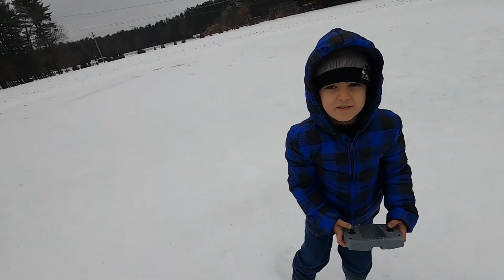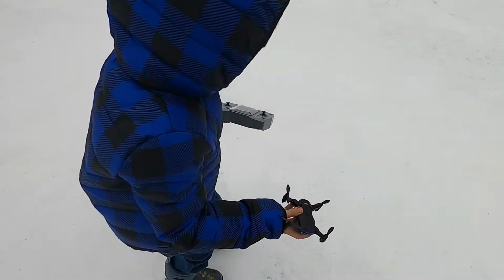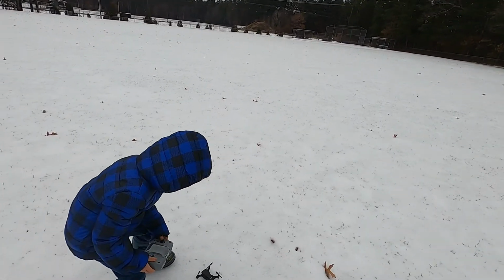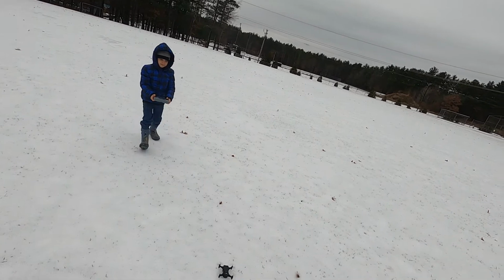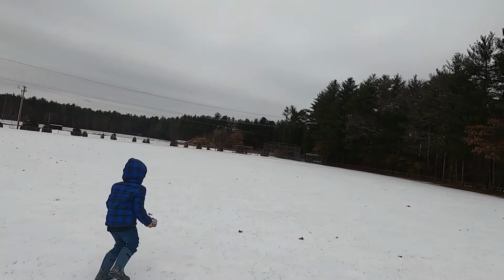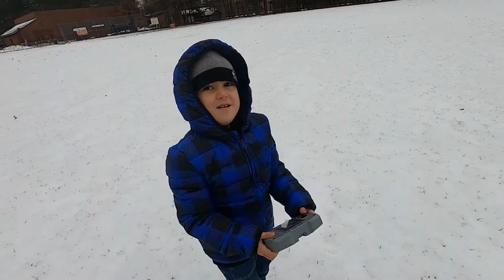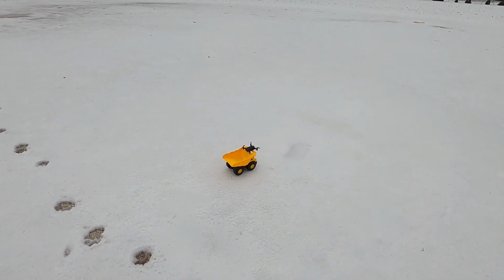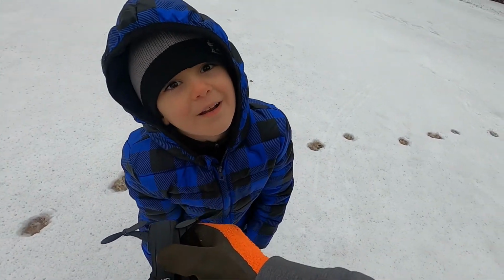Our First Drone!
Enzo and I got an awesome present for Christmas, a new drone! We've never had one before and we got to spend some great time testing the thing out! Enzo seems to be naturally pretty good at flying it!